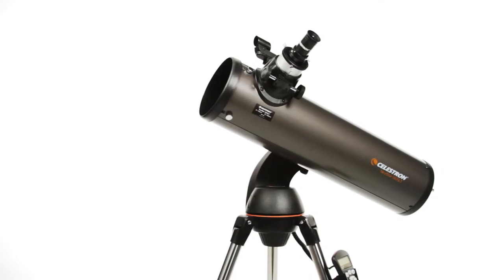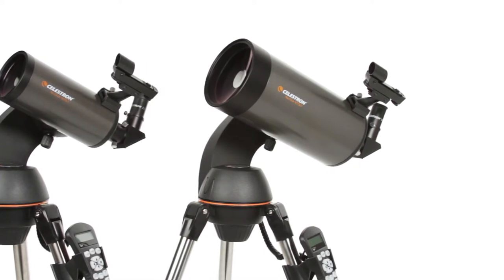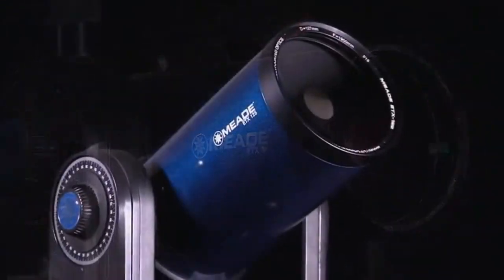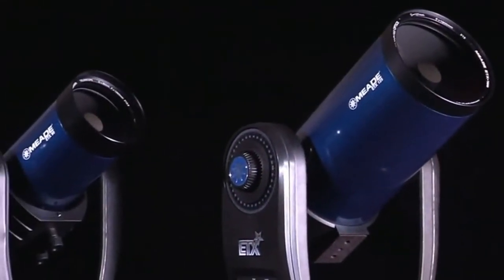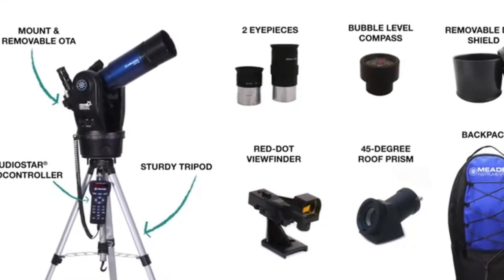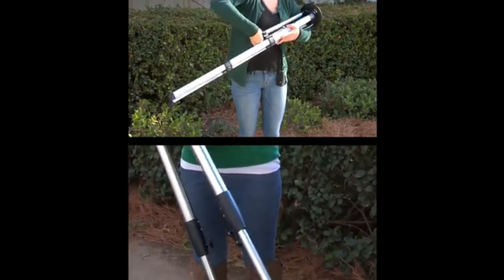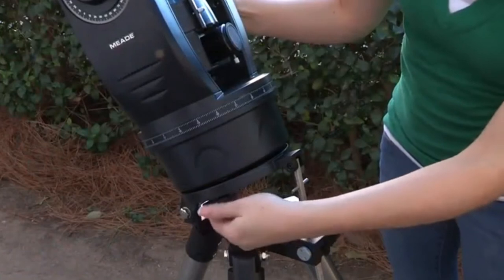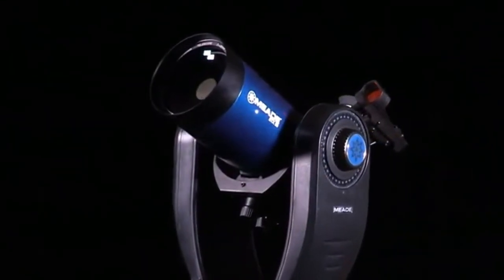Top 3: Best Telescope Under 1000 Dollars in 2022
Here are Our Top 3 Picks for the best telescope under $1000 on Amazon available today, check the latest price for the top 3 telescopes under $1000 in 2022.

1. Celestron - NexStar 130SLT Computerized Telescope

2. Meade Instruments 205002 ETX80 Refractor Telescope

3. Meade Instruments – ETX125 Observer Computerized Telescope

If you're looking for the best beginner telescope under 1000, then you've come to the right place. Whether you're a seasoned astronomer, who loves to hunt exquisite views of deep-sky targets such as galaxies, nebulas & skywatching, you're guaranteed to find the best budget telescope that suits your needs.

Today we’ll share with you the 3 best telescopes for under 1000. Our comprehensive guide to the best telescope under 1000 of 2022 will help you make the perfect choice for your needs and budget.

In this ultimate guide, you’re going to know how to choose the best telescope, which helps you to view planets, galaxies, and & skywatching.

Our top pick is Celestron 21024 FirstScope Telescope. It is an affordable option, and as long as you accept that it is the best telescope under 1000 dollars.

Finally, we’ve included of top product list in this video to help you to make your choice of the telescope under 1000 on the market.